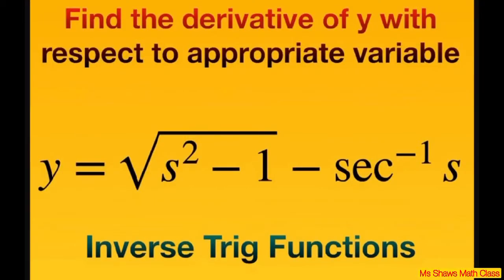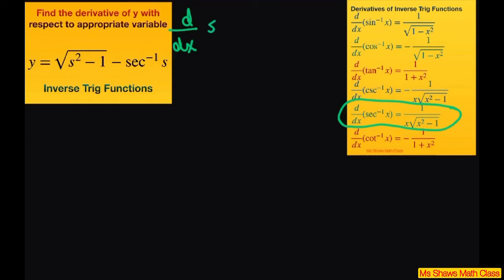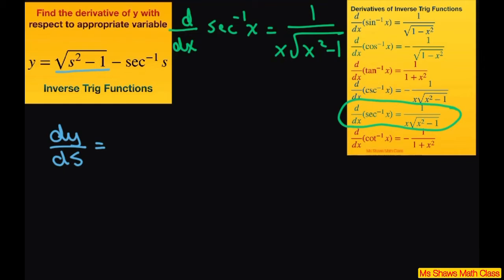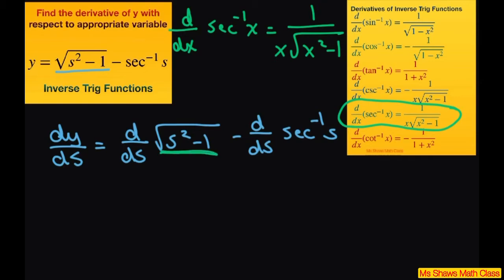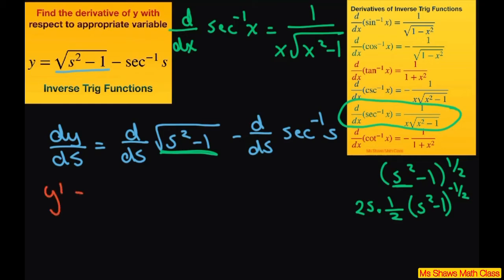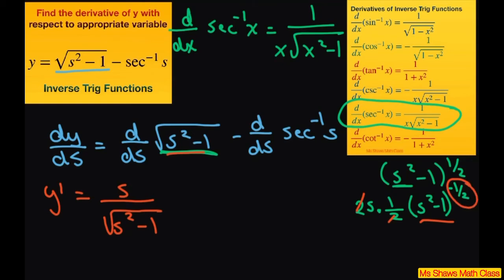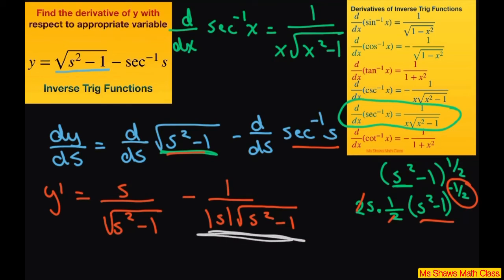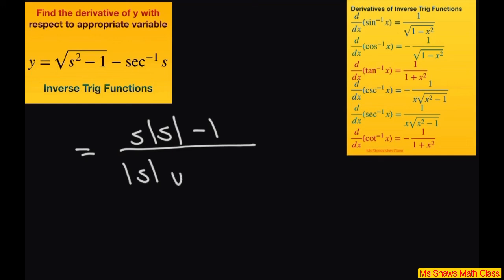Find derivative of y = sqrt(s^2 -1) - sec^(-1) (s) with respect to s. Inverse Trig Functions